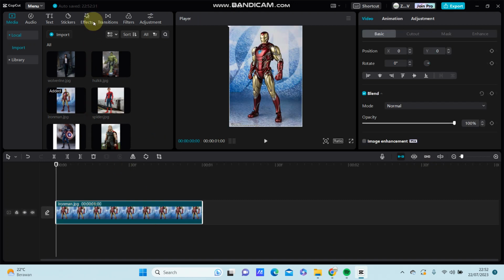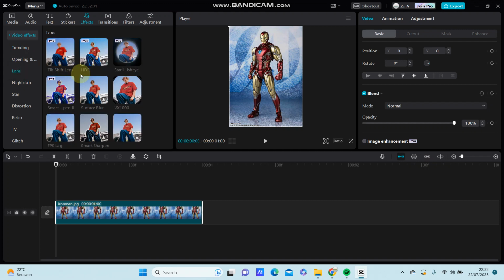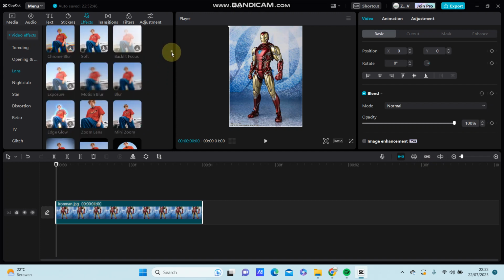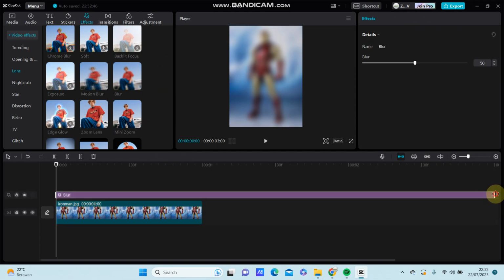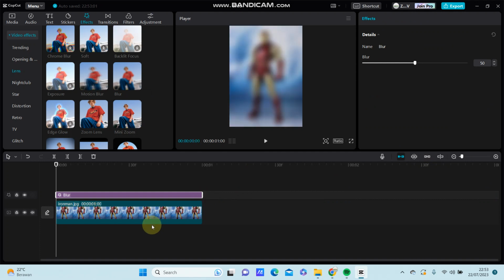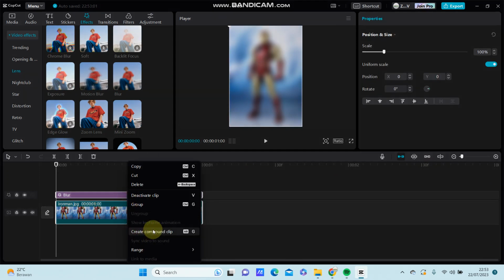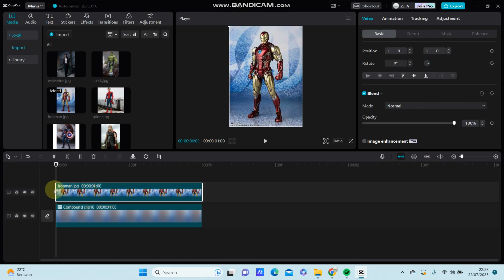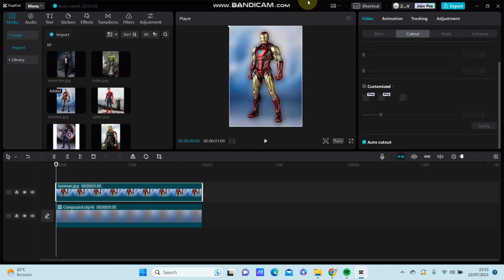How To Blur Background On CapCut PC? NEW UPDATE 2023 | Easy Tutorial in CapCut Desktop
Want to Blur Background on CapCut PC? Here's how you can do that.